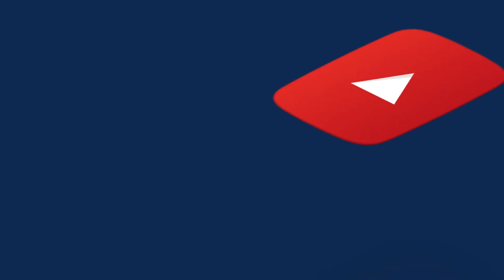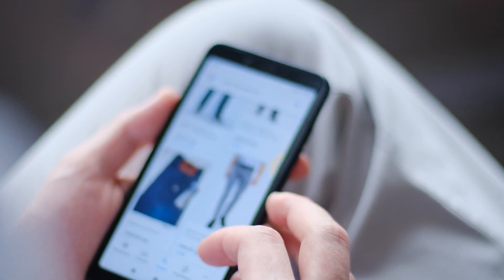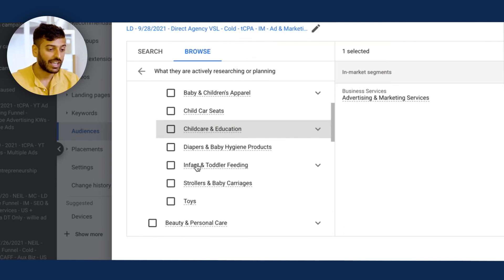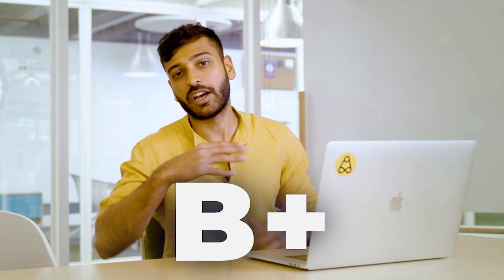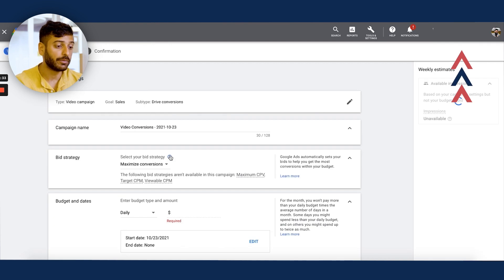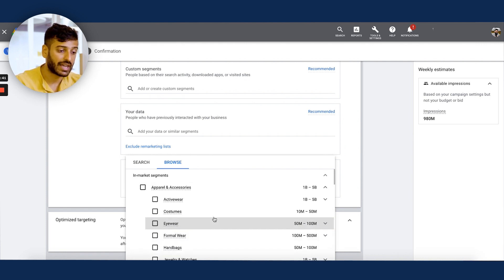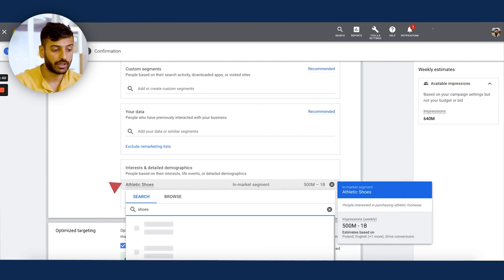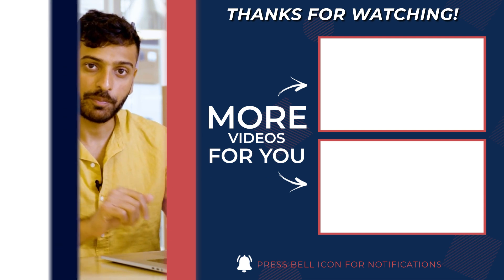How To Setup Google Ads ‘In-Market ROI Audience’ Targeting For YouTube Video Ads